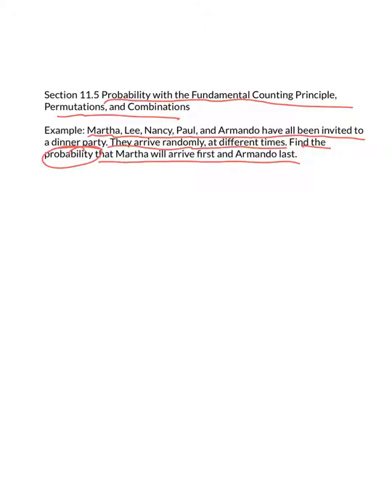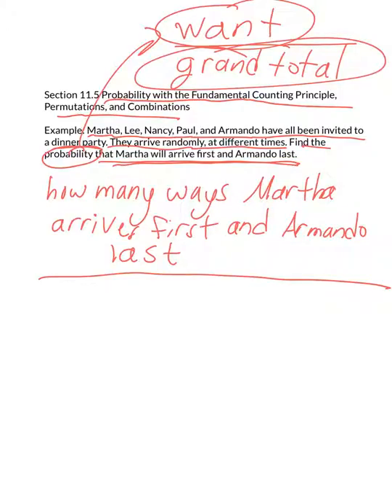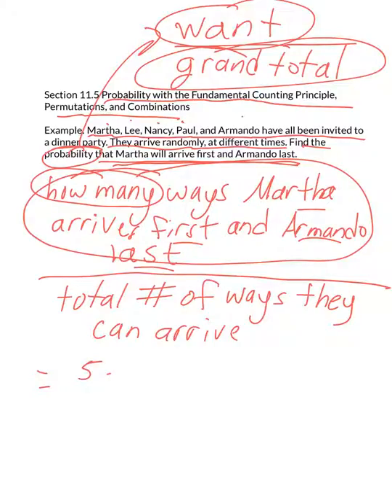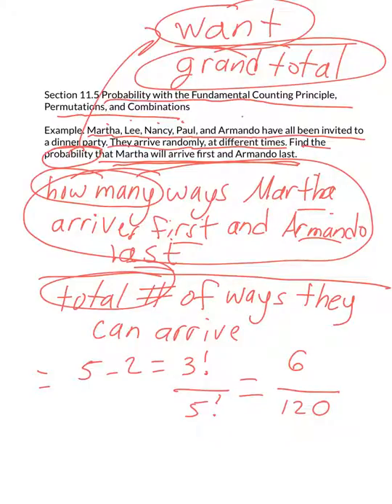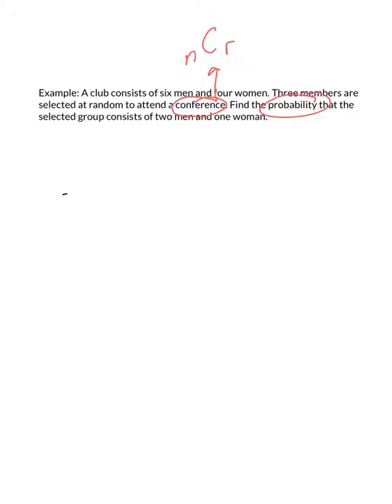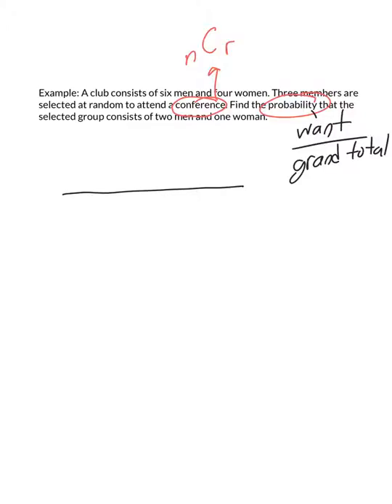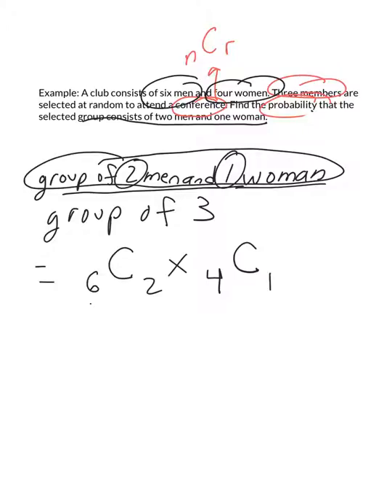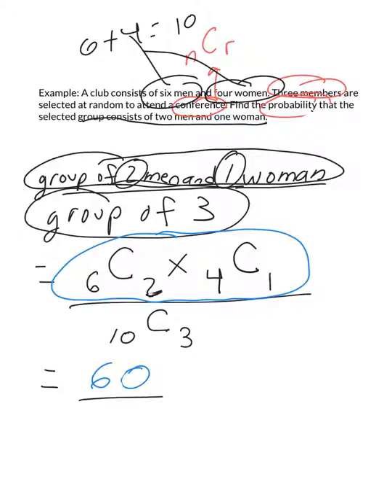Section 11.5 Probability with the Fundamental Counting Principle, Permutations, and Combinations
Probability and Counting Principle combined